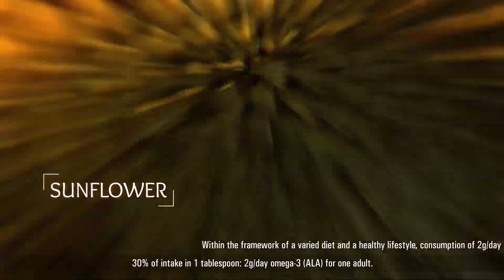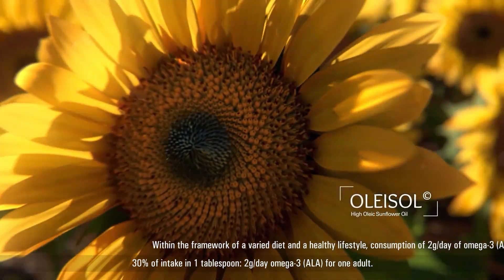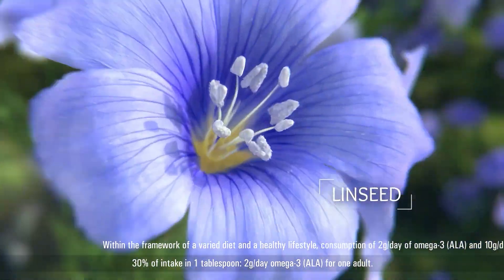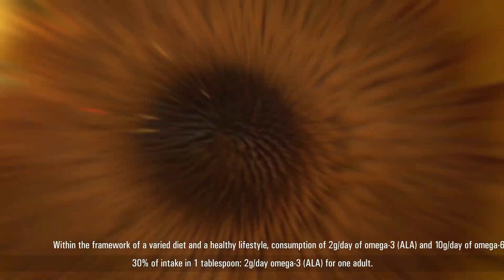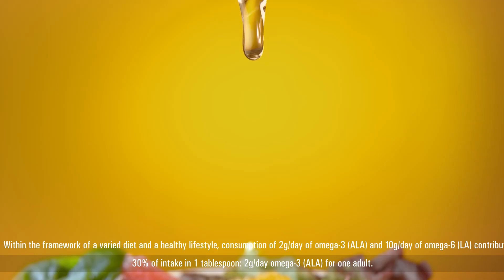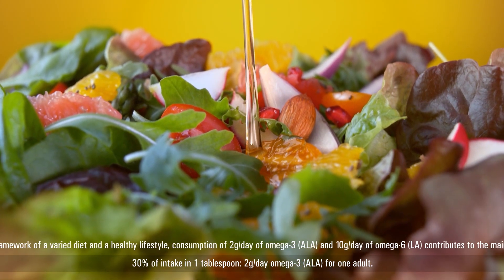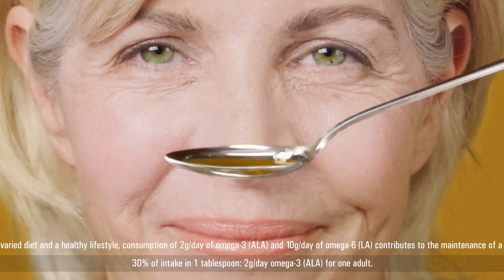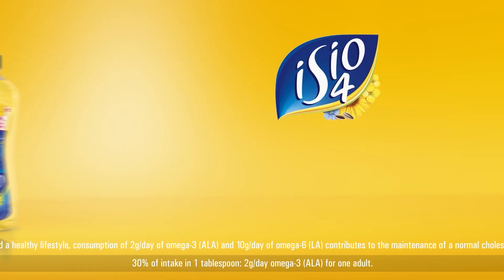Lesieur ISIO 4 20s TVC (Senior)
Lesieur ISIO 4 TVC (Senior)
Produced / Edited / Updated by Defined Branding
October 2022